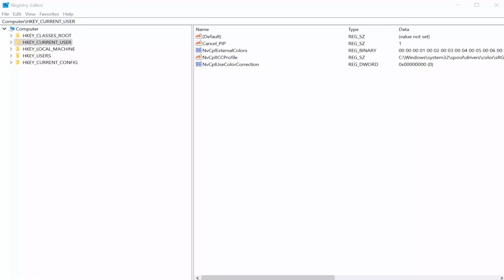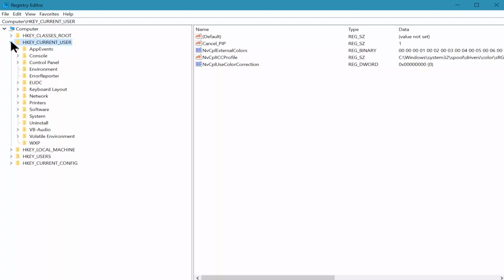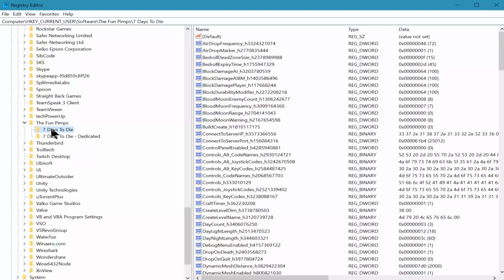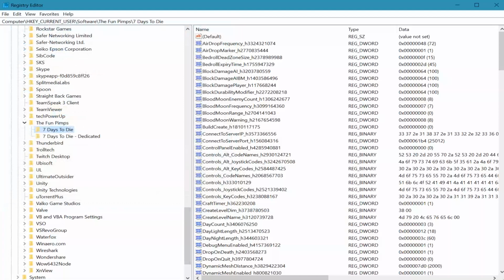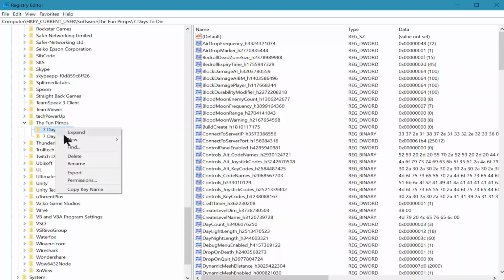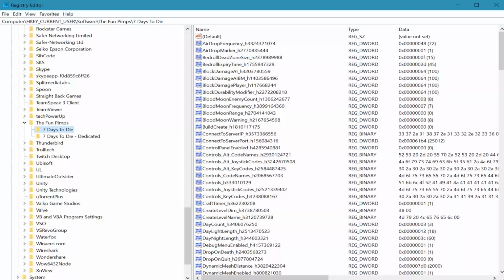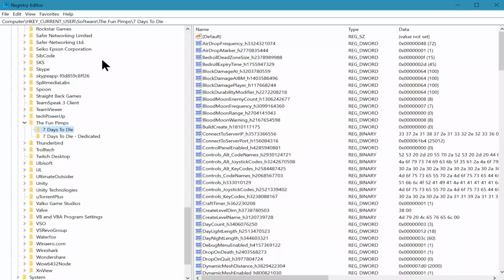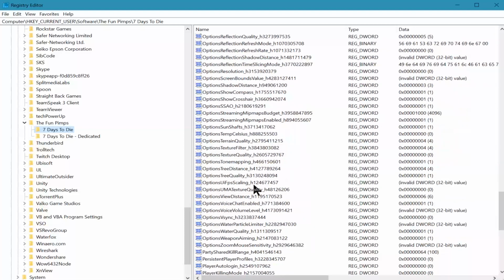how to save my key bindings and other settings in 7dtd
hi folks, unholyjoe here,

1st and foremost before this is misunderstood... it is not a hack for the game and it is just saving my settings per alpha build. i DO NOT use the registry to hack at any of the game settings... if you do, it is not my fault and i did not show this with the intention of hacking game settings.

with 7dtd being an early access alpha stage game, we have many unity updates and some will change a few things in your game, sometimes the devs may have to change key settings.. no need to get upset as i see it with other games that are in EA as well.

any ways as a qa tester i learned years ago to save all my old builds and save my alpha build settings from exporting from the registry editor in windows.. anything other then windows... SORRY i am windows only and have no clue about other OS available.

while there may be some that dont know how, this vid is for you and for those that do know how.. keep it to your self as this video isnt for you.. i do vids to help those that want help.

sorry if i seem rude but i have had some people just get rude about it and well ... they need to go bother somebody else and leave people alone that want to learn.

any ways.. end of rant and enjoy the vid and i hope it helps... if you have questions.. hit me up in our forum via pm and i will get back to you.

thats unholyjoe in our forum

fyi.. thats why i turn off comments in yt because of  huhummm you know :)